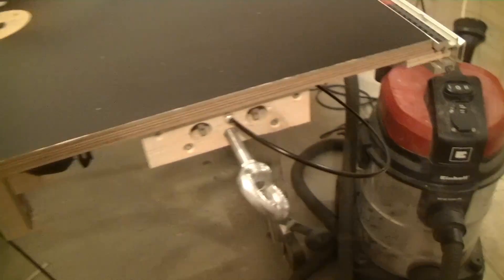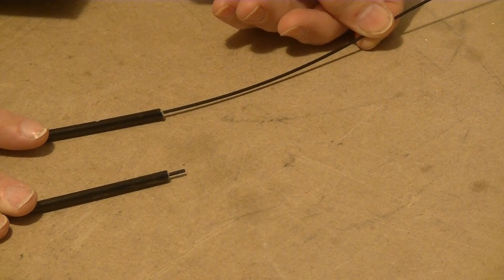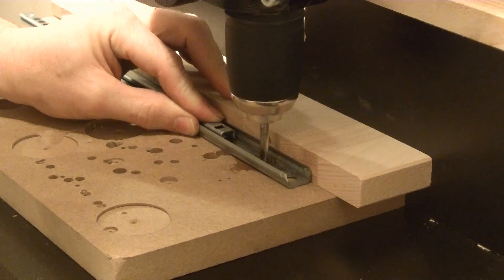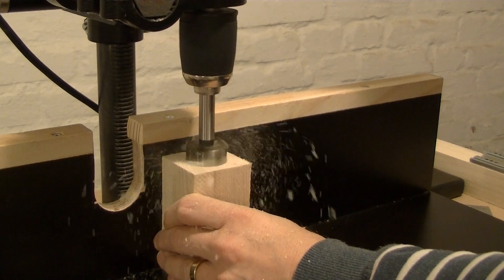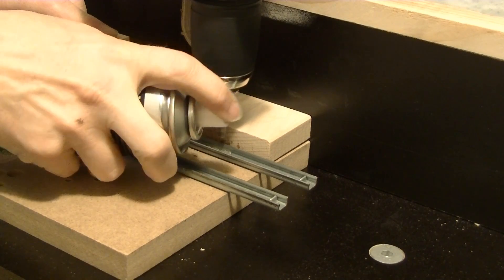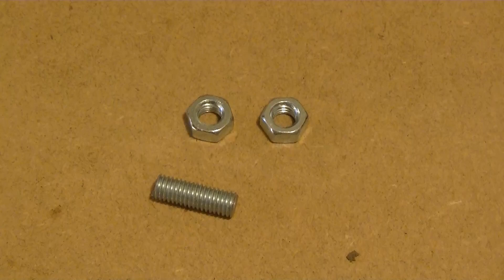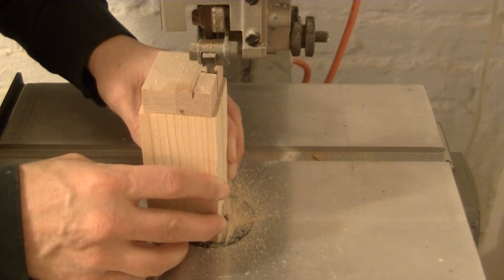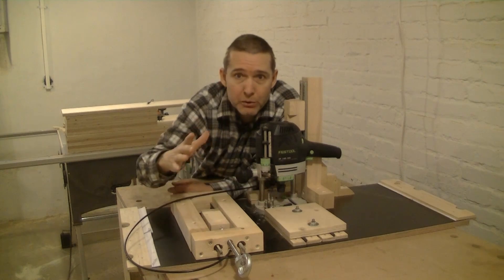Router Lift build for Festool OF 1400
In this video I'm building a router lift for a Festool OF 1400 router. The special thing is the transmition of the movement via a bicycle break cable.